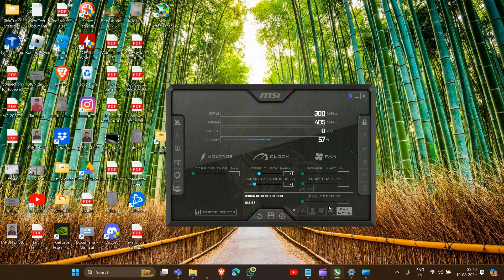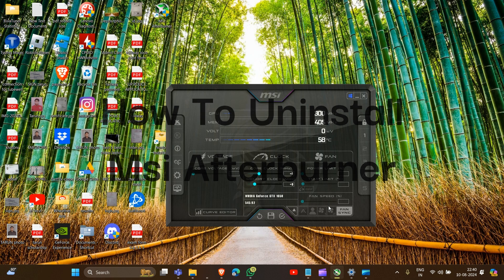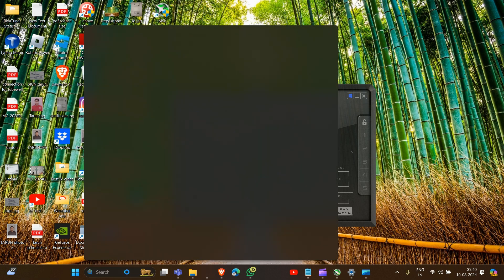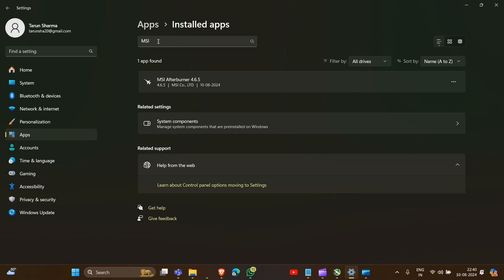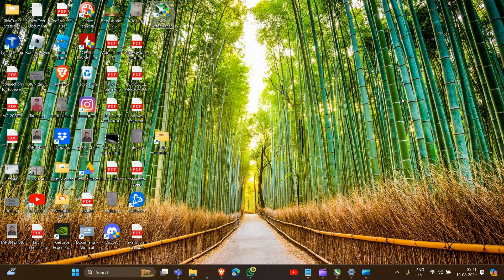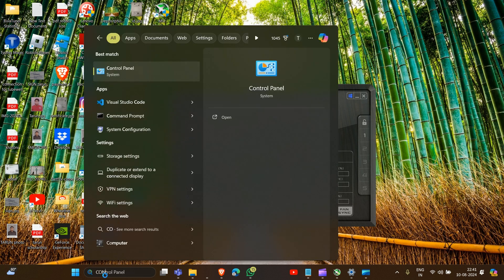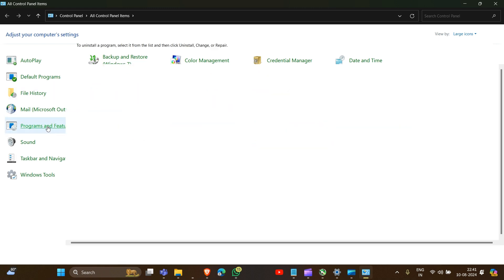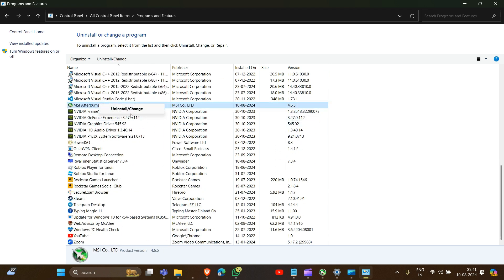How To Uninstall MSI Afterburner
In this informative video, we provide a step-by-step guide on how to uninstall MSI Afterburner from your system. Whether you are looking to remove the software for troubleshooting purposes or simply wish to upgrade to a different application, our comprehensive instructions will ensure a smooth uninstallation process. Join us as we walk you through each stage, highlighting important considerations and tips to avoid common pitfalls.

00:00 Introduction
00:12 METHOD 1: ADD OR REMOVE APP
00:30 METHOD 2: CONTROL PANEL